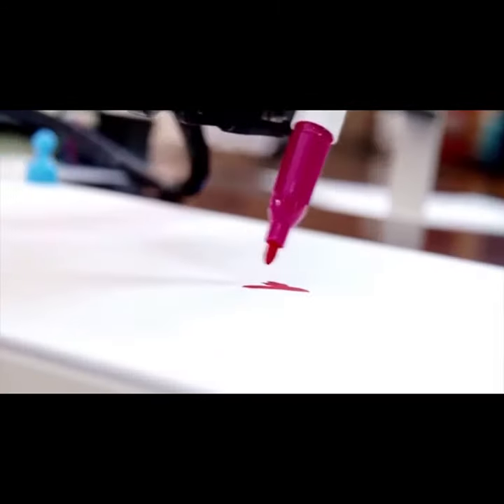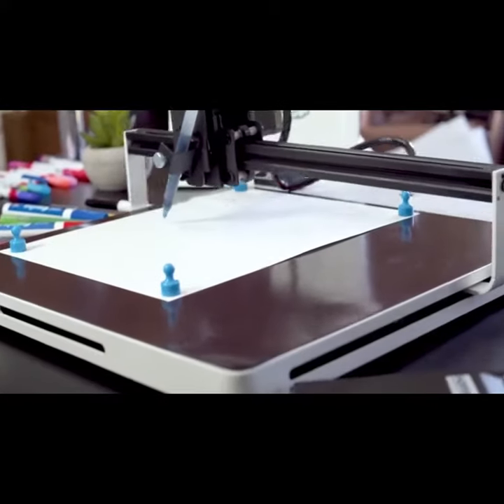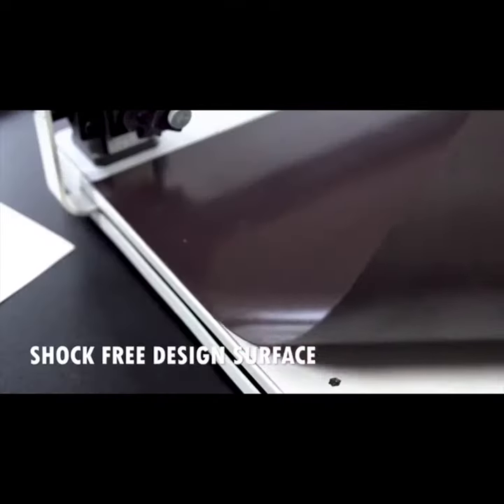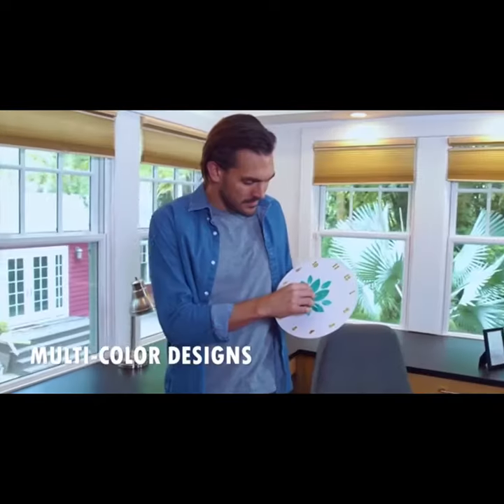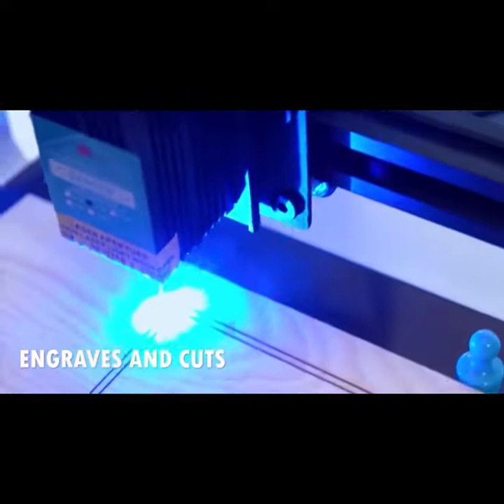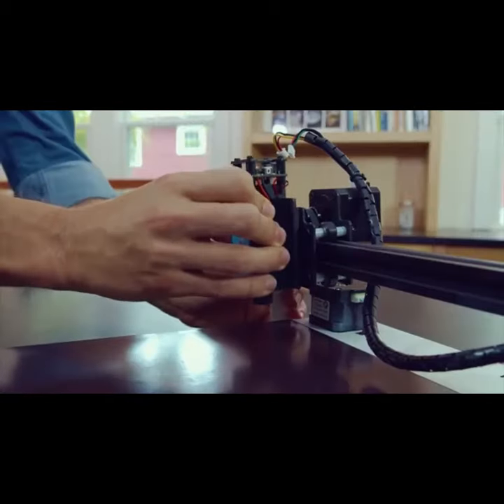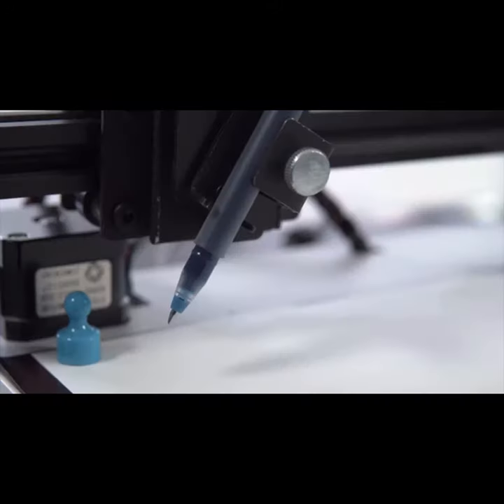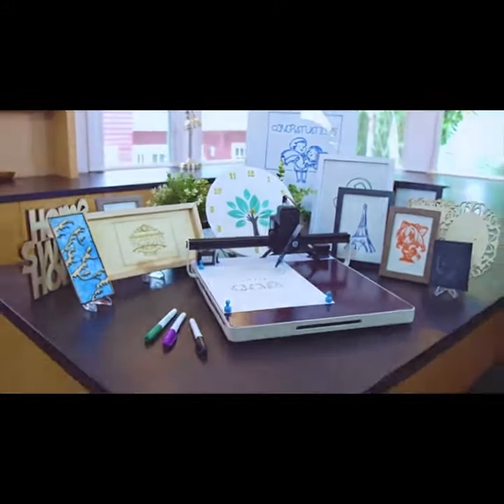Now on Kickstarter: Coolike Bionic Whiteboard Writer & Engraver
Coolike Bionic Whiteboard Writer & Engraver
The robot that handwrites and signs, writes whiteboard notes, and laser engraves whatever you need